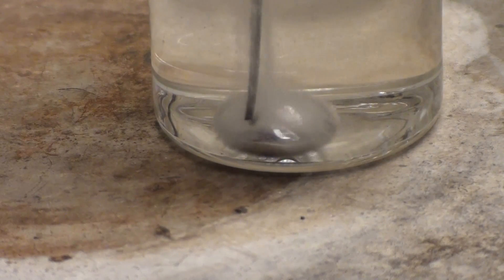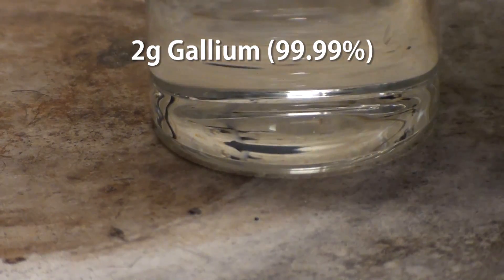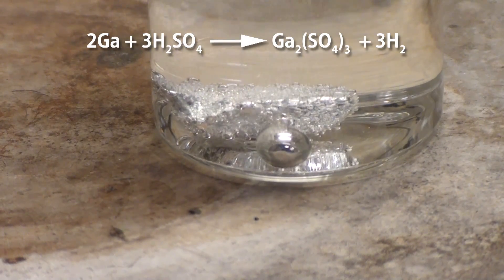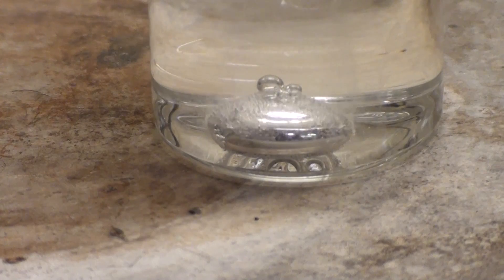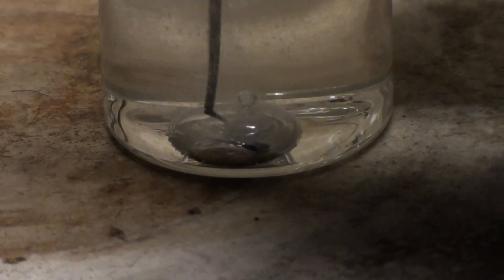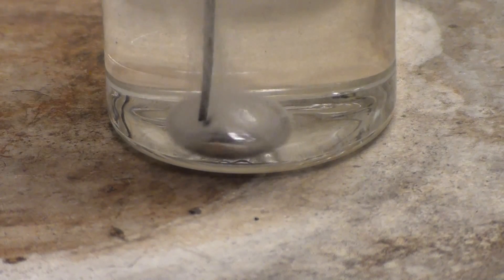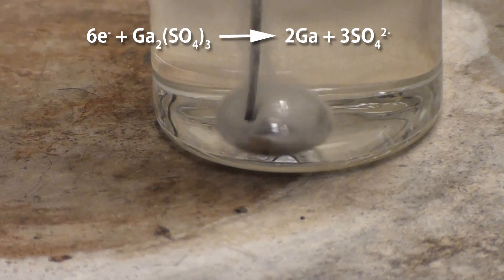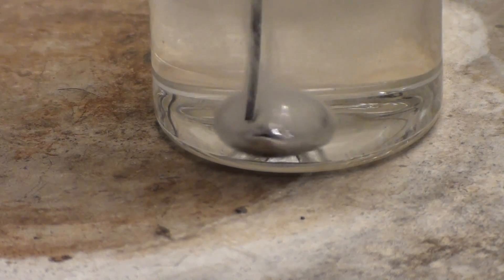Make a Gallium Beating Heart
In this video we make a blob of gallium "beat" like some weird alien heart attack.

To do it, add 2g of gallium to a 10mL solution of 6M sulfuric acid and warm it up on a hot plate to 50 Celsius. It'll pull together to form a sphere of gallium. Now carefully touch the gallium with an Iron nail or iron wire. What's happening is first the gallium is reacting the sulfuric to form gallium sulfate that sticks to the surface and increases the surface tension to the point that it pulls itself together into a sphere. Then when an iron nail touches it the iron transfers electrons to the gallium (while being oxidized itself and thus dissolving slightly) and this causes the gallium sulfate to reduce back to gallium. The surface tension drops and the gallium drops away, If the iron is held just right, the gallium will drop away from the iron. The gallium then react with the sulfuric acid again and create gallium sulfate and pull itself back into a sphere. The cycle will repeat.